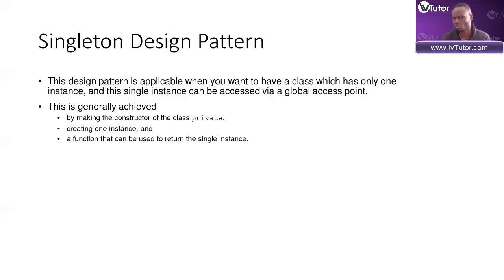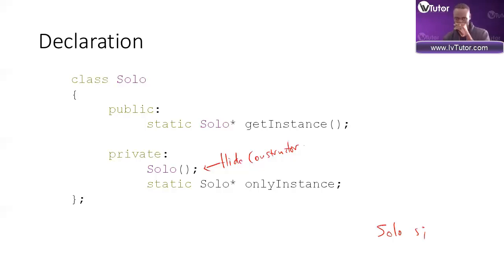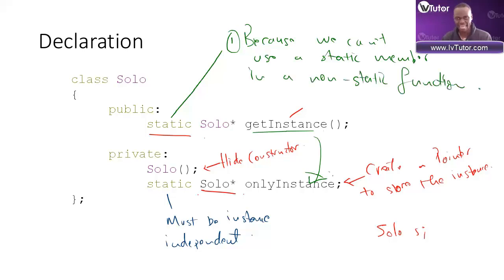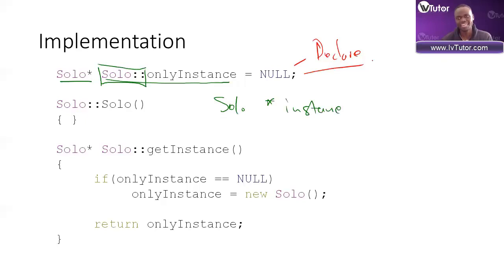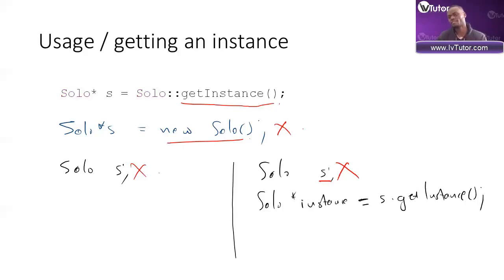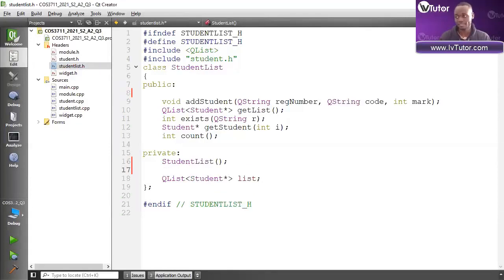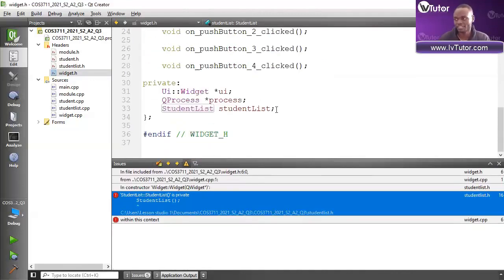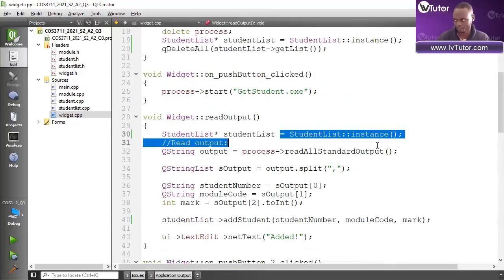UNISA - COS3711. Singleton design pattern. Example 1